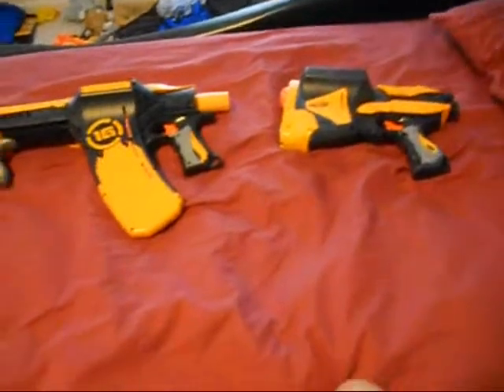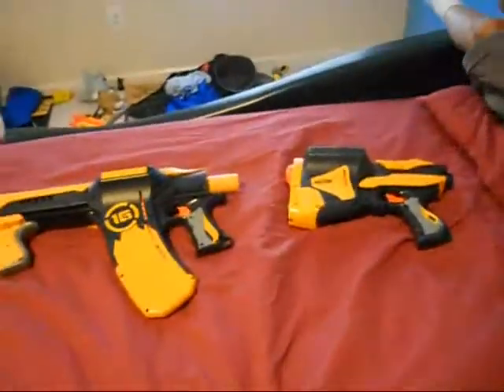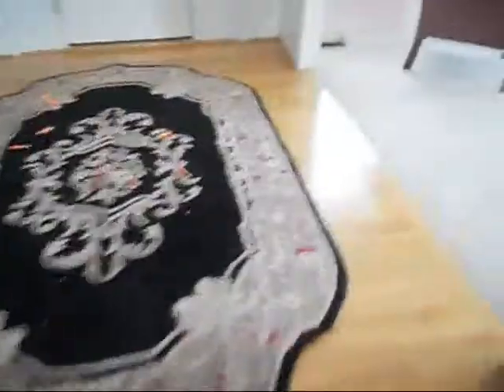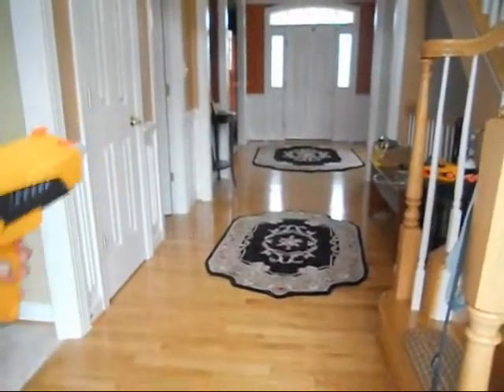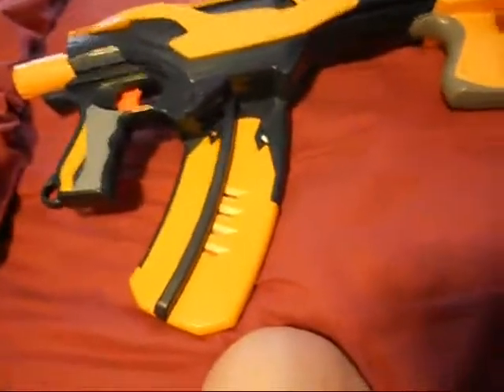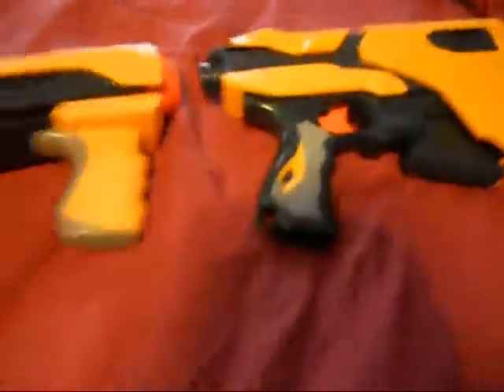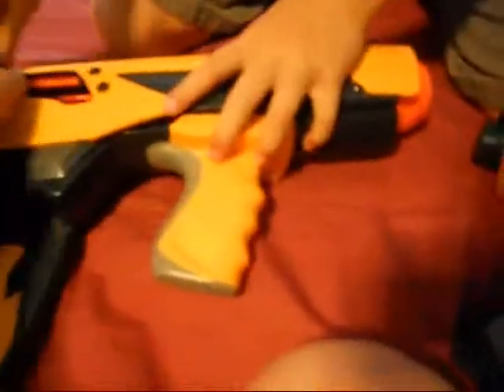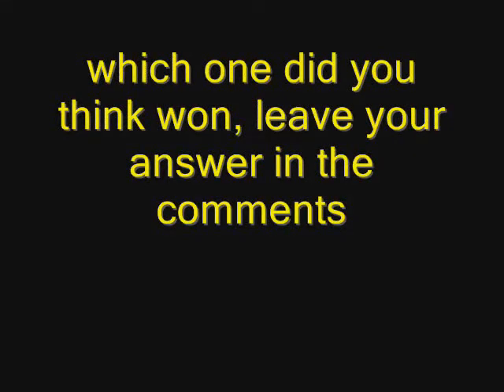new nerf speedload 6 vs nerf quick 16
which one did you think won